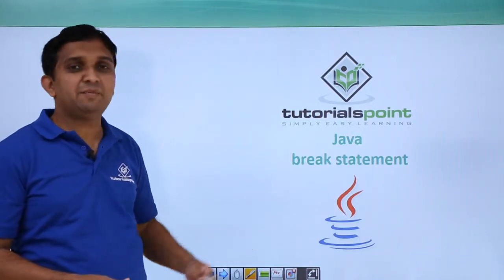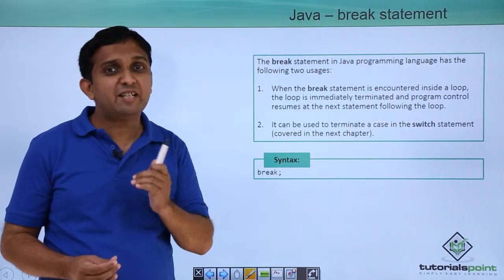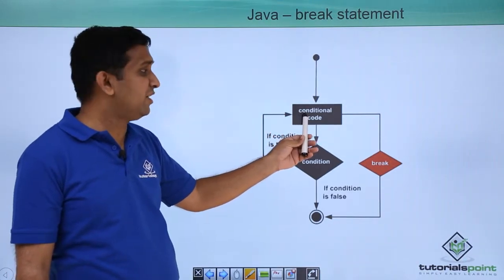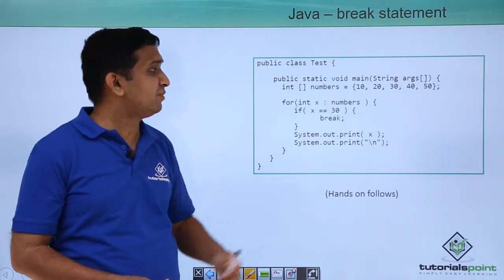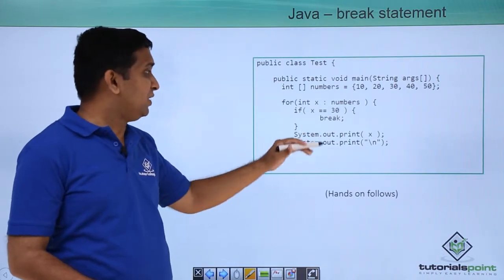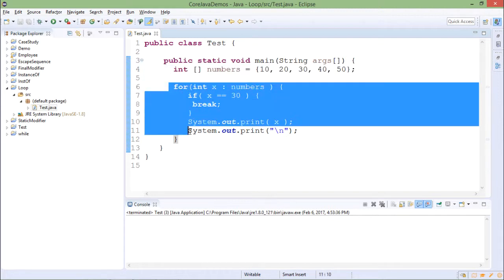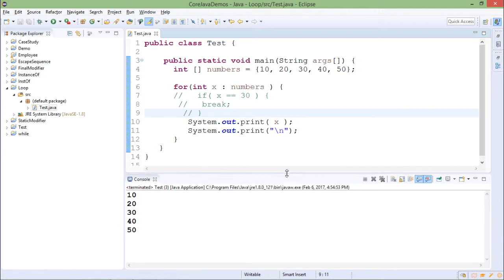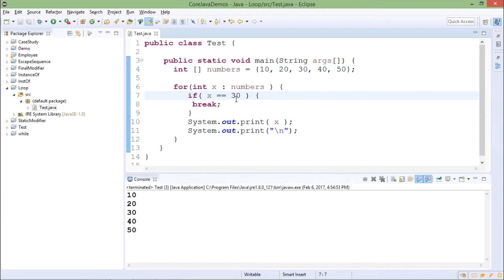Java - Break Statement